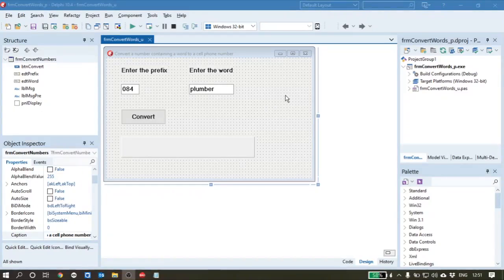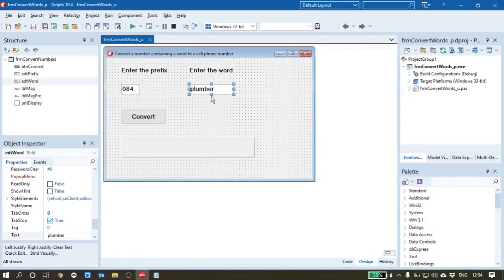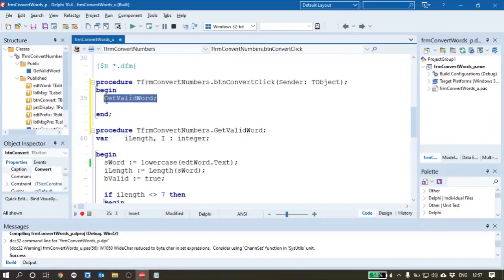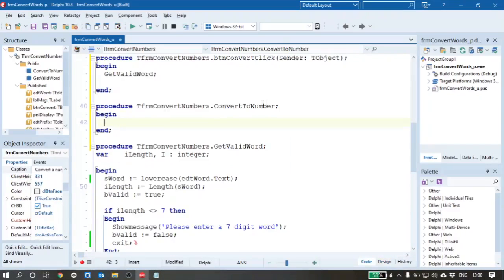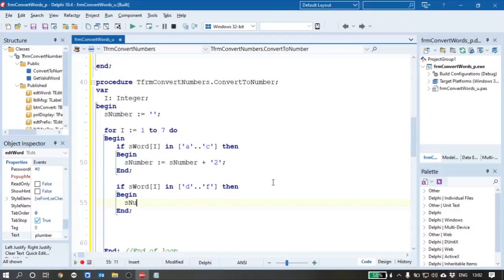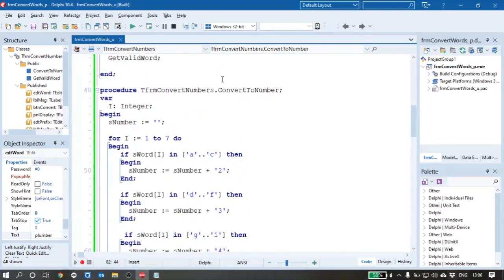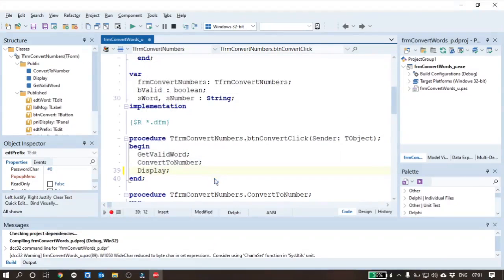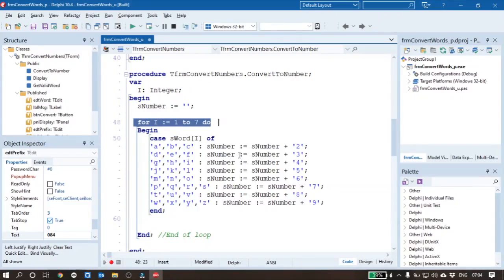Gr 11 Convert To Number